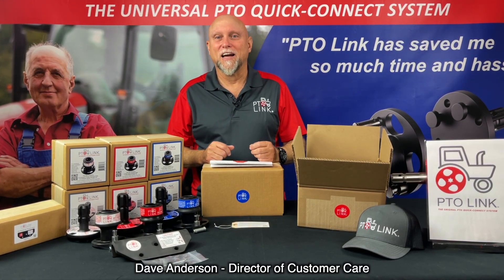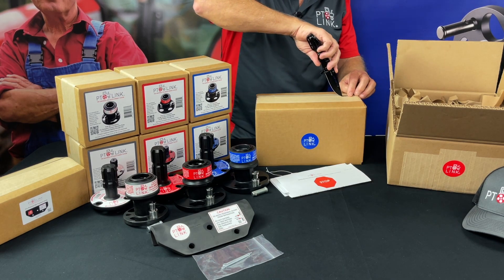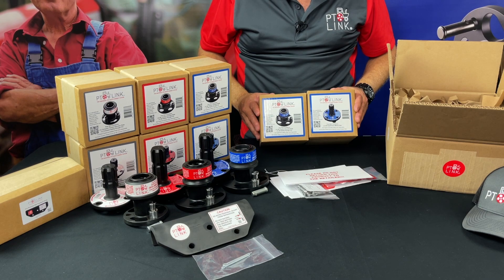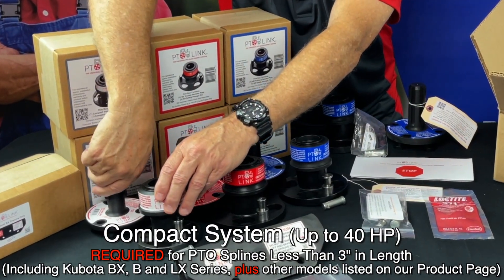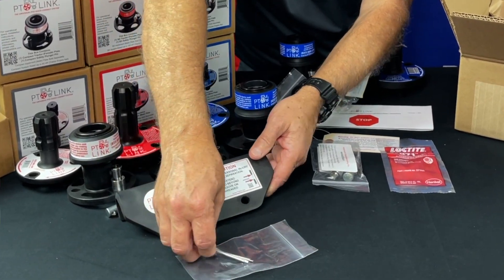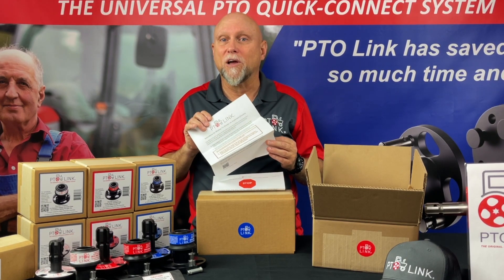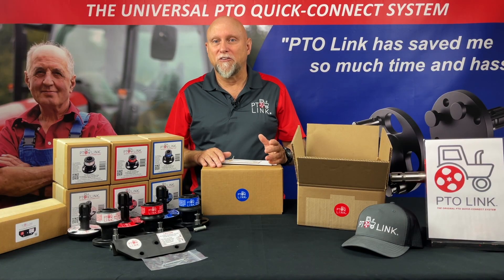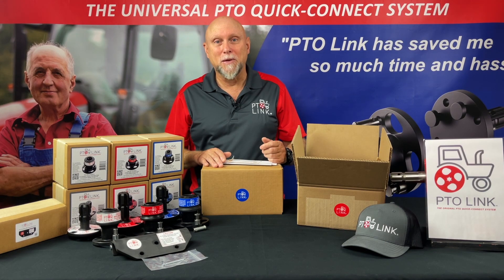Unboxing the PTO Link® System Pt 1 - Opening, Content & Instructions (older version)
(UPDATE NOTICE, see our Newest Video: “BEST Tips & Troubleshooting Guide”, for our Latest Extended “Tips” for Installing and Coupling” – updated July 2025)

In this Unboxing Video Pt 1 - Opening, Content & Instructions, we discuss the items in the box, how they are used and necessary information to know BEFORE installing the PTO Link® System onto the tractor and implements for the very first time (See Pt 2 for Install & Connecting Tips).

While the system is quick and easy to install and connect... there are specific things you MUST DO before installing it. Because the PTO Link® adds 4.5 to 5 inches to your overall driveline length: 4.5" (the Compact) and 5" (the SD and HD systems), you will need to measure your driveline slide distance and remaining available space AFTER installing, to determine if your driveline needs to be adjusted BEFORE the initial use (see video

Knowing which PTO Link® system best fits your tractor based on horsepower and implement sizes is also critical to assure the best experience and safety requirements. We have 3 Systems to select from: the Compact* (Rated up to 40HP), the SD (35HP - 100HP), the HD (35HP - 130HP).
*The Compact is required for tractor spline less than 3" (including Kubota BX, B, or LX series, John Deere 2520, Kioti CS2510, Yanmar SA424, New Holland WorkMaster 25S and Cub Cadet 6284D).

BE SURE to WATCH Unboxing PT 2 - Installing & Connection tips, to learn about our helpful tips when installing, connecting and disconnecting the PTO Link® System...i.e. using the "freewheel" option, the proper use and storage of the Plunger Pin and others.